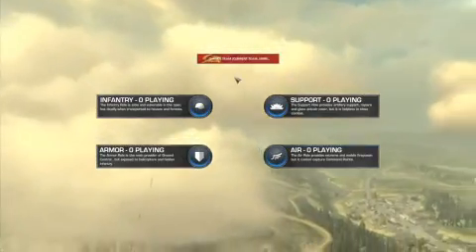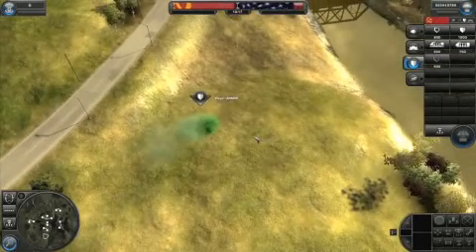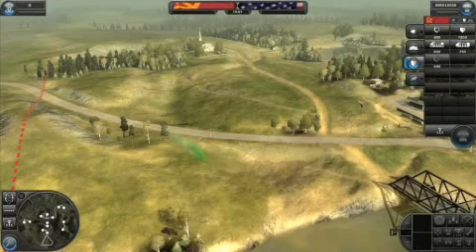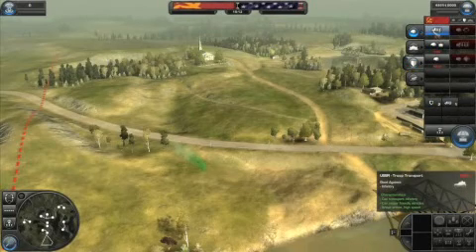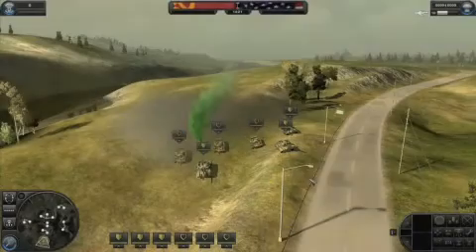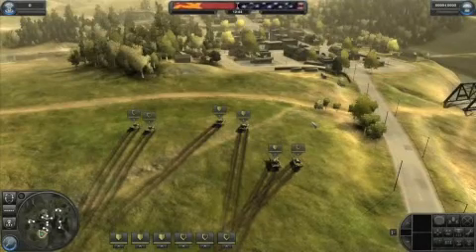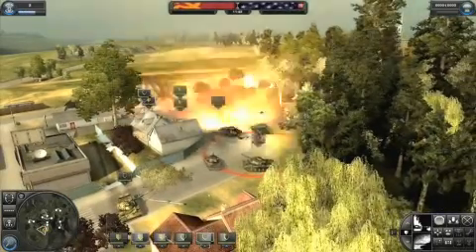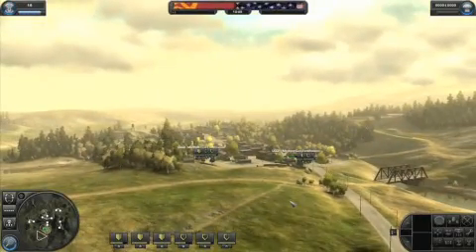World in Conflict Tutorial Video #1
This is the first tutorial video for World in Conflict, this specific tutorial video tells you the basics of how to play World in Conflict. Specifically how to control your units, order new units, move the camera, how you are supposed to conquer a map and win a mission/match.